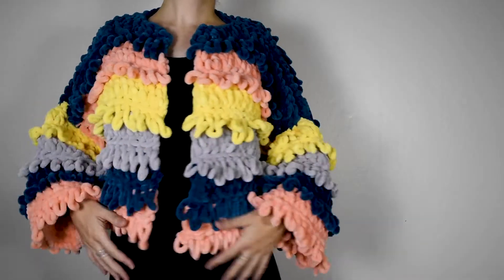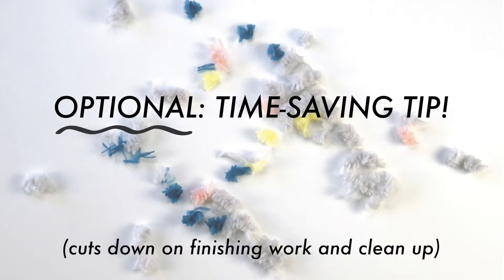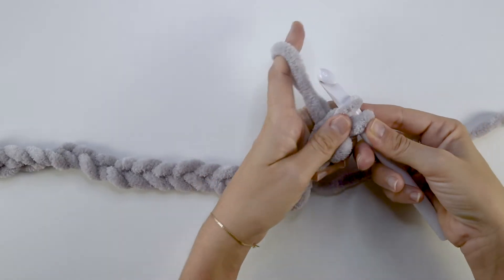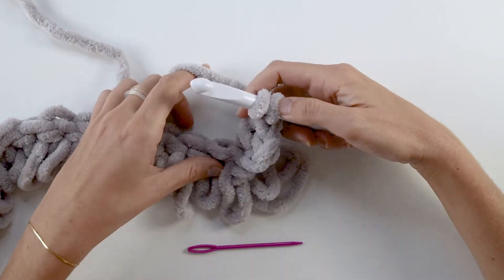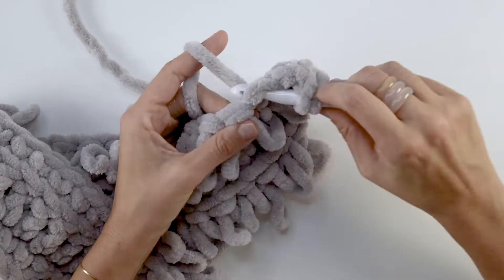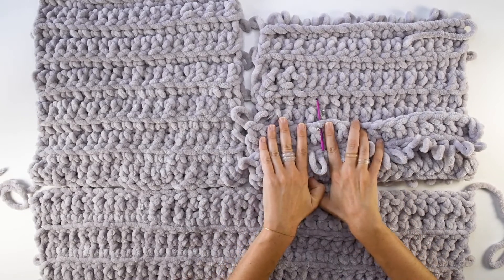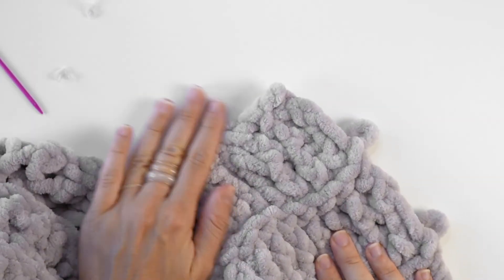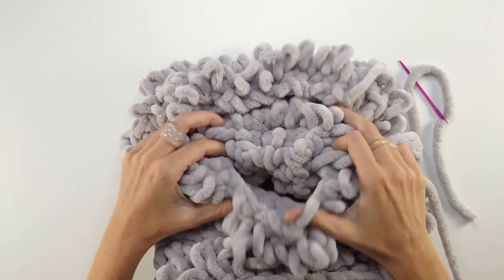Loopy Crochet Sweater Jacket Tutorial- Super Fast & Beginner-Friendly!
This loopy sweater cardigan jacket is made using only rectangular panels, keeping it beginner-friendly for those new to crochet.  And the chunky yarn works up really fast (I made this in a day)!  Follow along to learn how to make this project step by step.

-Yarn:  size 7 jumbo weight (as a general estimate, it takes 4 skeins of this yarn for most adult sizes)
The yarns used in this video:

This video covers:
00:00  A brief overview
01:10  Supplies you’ll need (see supplies list)
01:29  How to size
03:03  Tails overview & time-saving tip
03:59  Getting started:  making a slipknot and chaining
05:59  How to make a loop stitch
09:00  How to make a double crochet stitch (US terminology)
11:41  Changing yarn/colors
13:52  Tying off
14:35  Arranging your panels for joining
17:57  Adjusting collar size
18:14  Joining with a slip stitch to make a collar
20:04  Joining the rest of the panels
21:24  Shaping the cuffs and waist
22:32  Sewing the tails (tip for working with fraying chenille yarn)